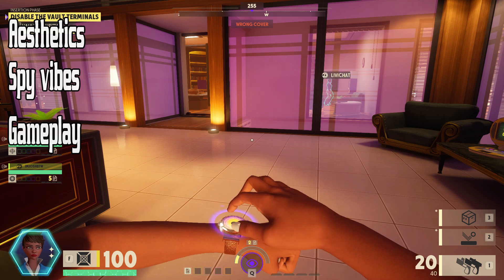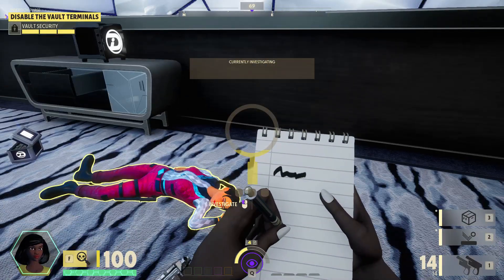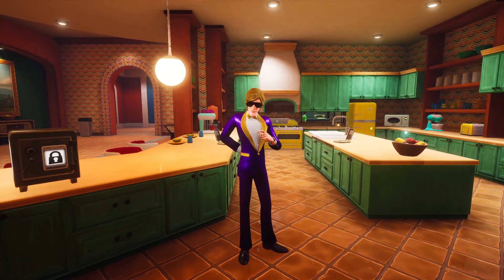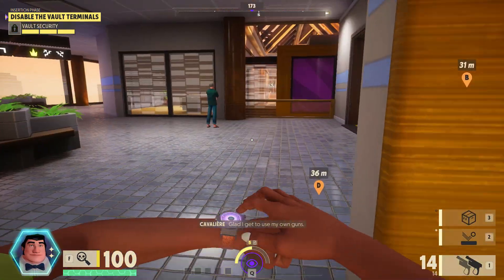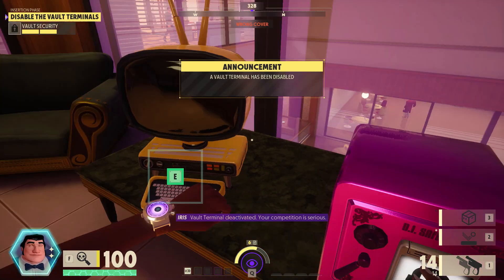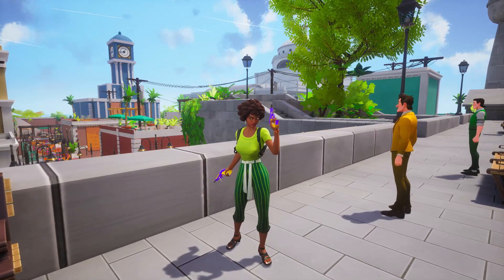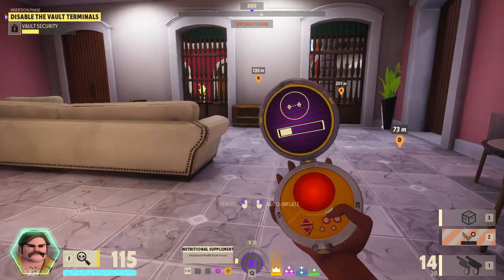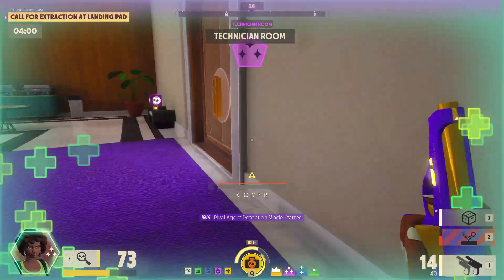Deceive inc maps ranked - the best map in deceive inc.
Today I ranked every map in deceive inc to see which ones are best at what and what is the best map in deceive inc. This video was suggested by one of the viewers and if you have an interesting idea for the video, feel free to share it. Comment down your favourite maps in the comment section.
I ranked maps based on gameplay and their aesthetics

Time codes:
0:00 - Intro
1:00 - Silver Reef
3:30 - Hard Sell
5:00 - Diamond Spire
7:40 - Fragrant Shore
10:00 - Nominations